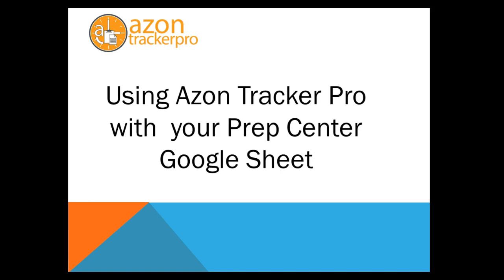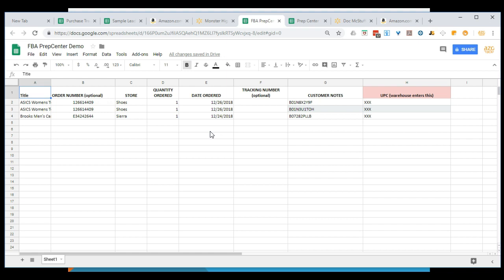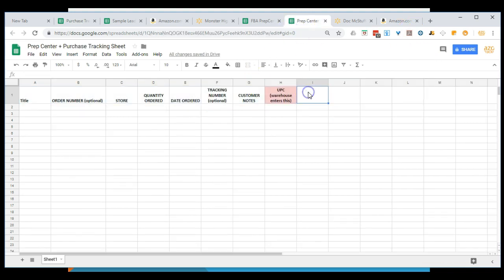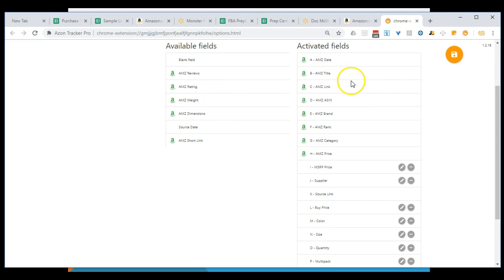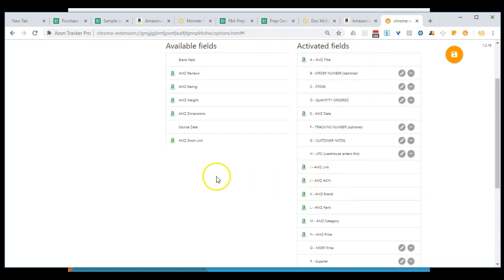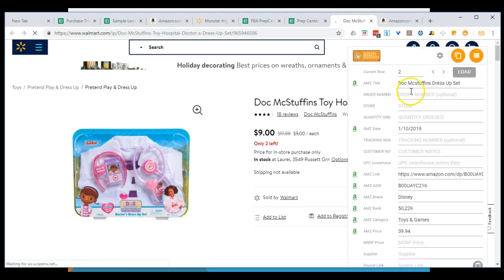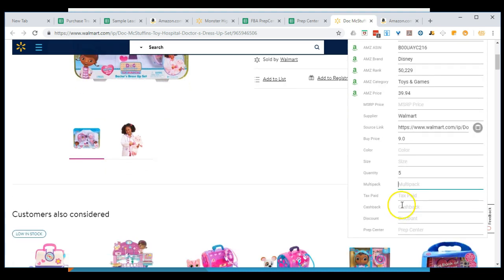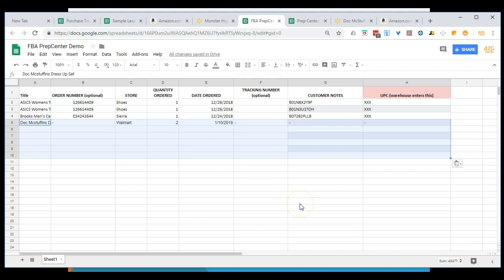Process for using Azon Tracker Pro to updata Prep Center Goo